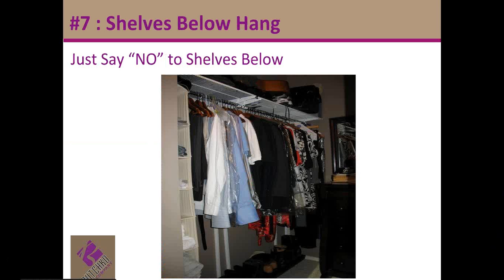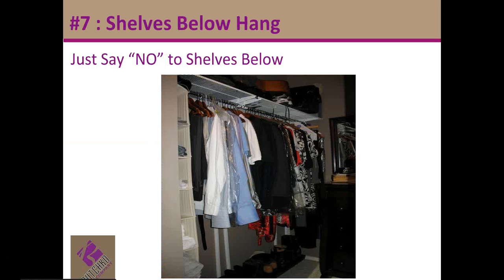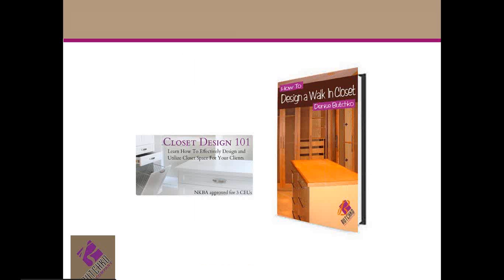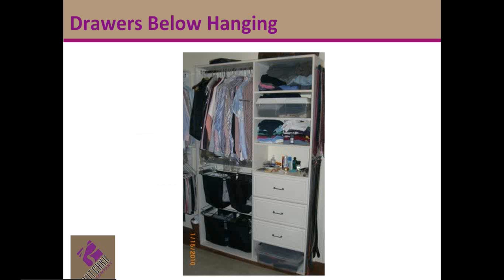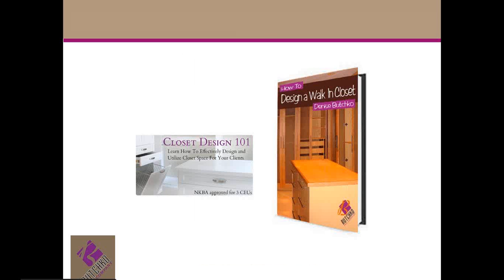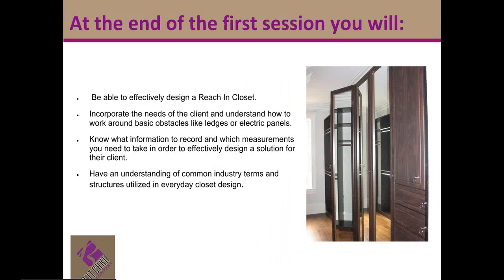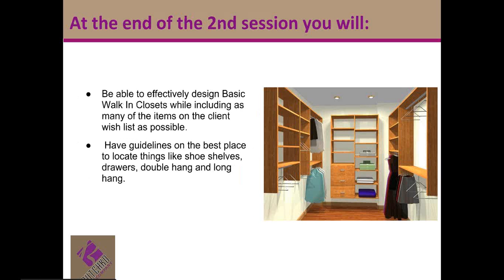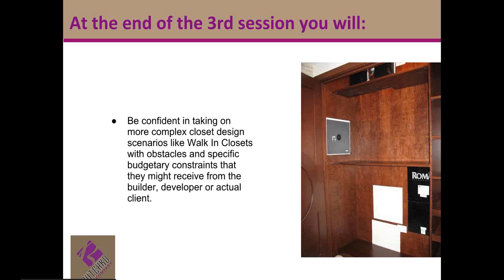Closet Design - Just Say "No" to Shelves Below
NOW AVAILABLE FOR PURCHASE:
The Consumer Guide To Closet Design

Just say “NO” to Shelves Below

The closet consultation conversation often begins with the client saying:
“And I'd like some shelves for shoes on the bottom”.

If you've designed many closets – you've heard this request from a client.

Just because you were raised with putting your shoes on the floor underneath the single rod inside your reach-in closet DOES NOT mean it's the best practice to employ today.

And just because you see it advertised that way does not make it a good idea either.

Typical hanging garments average 24” in depth. That means when they are hanging on a hanger inside your closet, they occupy about two feet of space.

I'm willing to bet that not one of you reading this has feet that are 24” - I don't even think Shaquille O'Neal – Doctor – Shaquille O'Neal – has feet that big.

So what that means is that if you put shelving underneath hanging, you've got to clear your clothing out of the way to be able to see what's on that shelf. You're looking down into the darkness to find your black shoes.

Makes sense to me.
Make finding your shoes as difficult as possible.
How about the opposite?

Best practice in the closet industry is to bring those shoes into the light (pretty high minded of us isn't it, outwardly worshiping shoes in such as a way as to allow them prime location in our closet space).

Yes, you can put 24” deep shelves below your hanging, but if you do that, those shelves should be pull out shelves or you'll never remember the items that get pushed to the back on this deep of a down low shelf.

If you want drawers under hanging – that's an option but standard industry drawers are 14” and 16” deep – so your hanging will “hang out” (and not in a cool way) over the standard drawers and block your access.  It's also a bit more difficult for people who are petite to reach that higher rod – so it's not a design practice I ever put in to play.

So you either put shelving above a short hang rod or do an entire column (or stack or section) of shelves to accommodate any items you would normally store on shelve – be it jeans,
t-shirts and yes – even shoes.

And how do you keep learning these wonderful insights and tips so your designs become more effective and your sales increase?

I've got your answer!